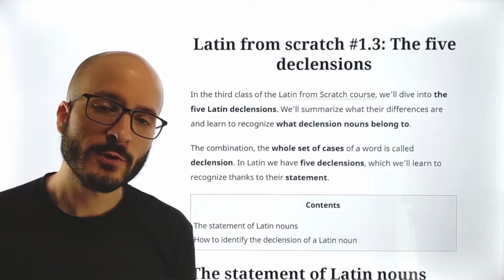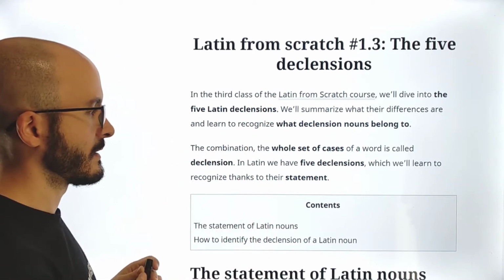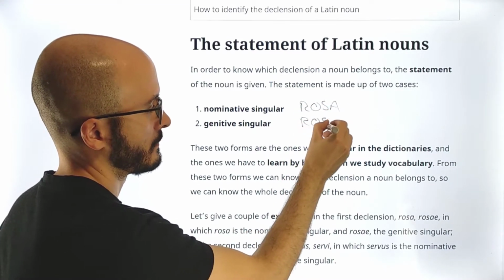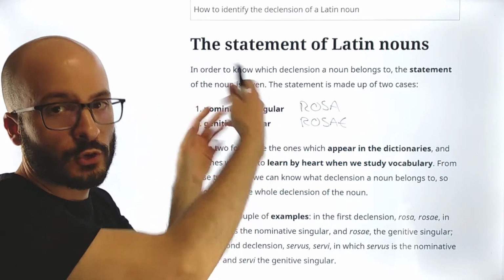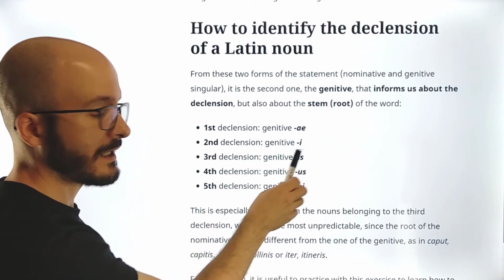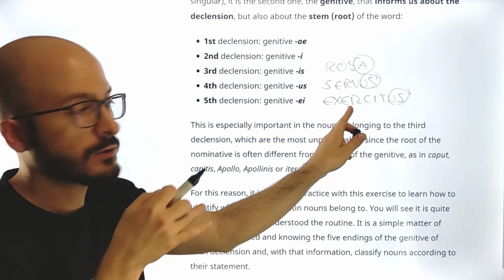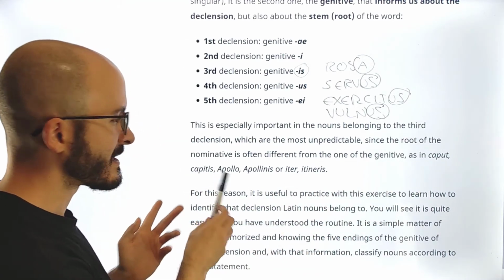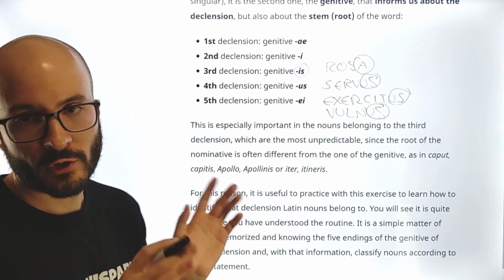The FIVE DECLENSIONS 🦅 what they are and how to recognize them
In the third class of the Latin from Scratch course, we’ll dive into the five Latin declensions. We’ll summarize what their differences are and learn to recognize what declension nouns belong to. 🔴 FULL COURSE